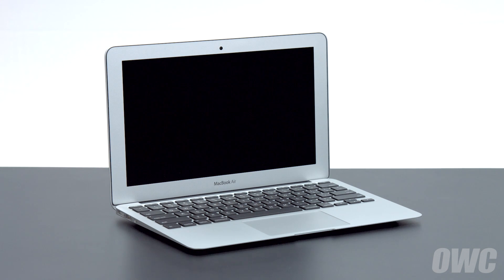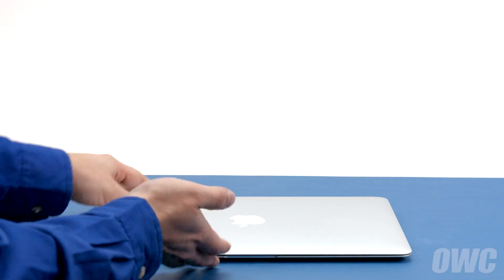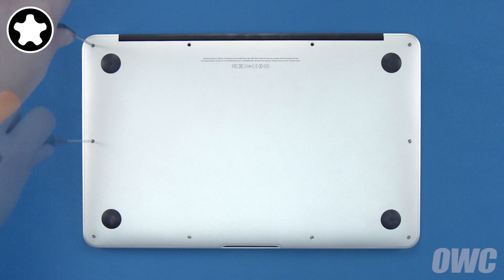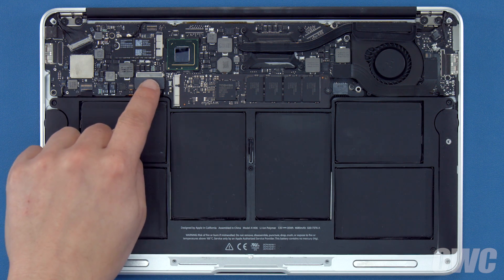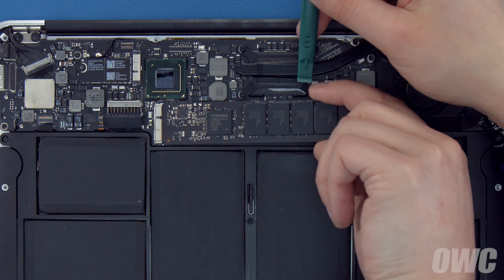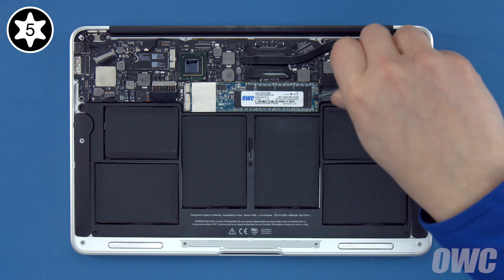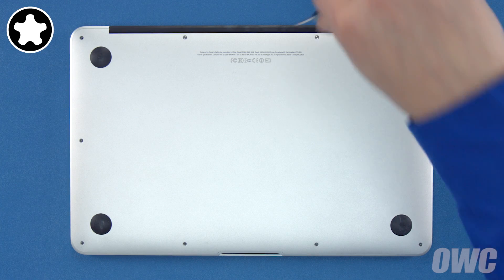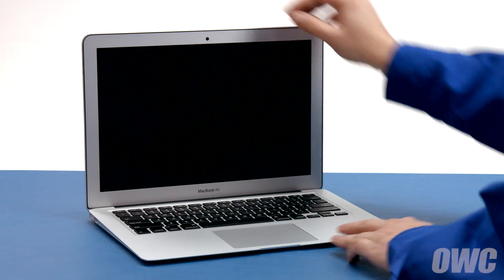How to Upgrade the SSD in a 11-inch MacBook Air (Mid 2012) MacBookAir5,1 MacBookAir5,2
Get up to 16x more capacity and go up to 5.1x faster when you upgrade your MacBook Air with and OWC SSD. Plus, you can reuse the original drive with the sleek, portable, and fast, OWC Envoy USB 3.0 external enclosure.

This upgrade kit is compatible with the following MacBook Air model IDs:
- MacBookAir5,1
- MacBookAir5,2

Video Jump Points:
00:00 – Title, notes, difficulty level, and tools required
00:07 – Introduction / Overview
00:31 – Part 1 – Removing the Original SSD Card
02:03 – Part 2 – Installing the New Solid State Drive
03:24 – You Can Now Format Your New Drive
03:33 – Experience the OWC Difference
03:45 – Closing, Legal Stuff, and Copyright

OWC SSD Upgrade Kits come with all the tools necessary to install the SSD upgrade and reuse the original drive.

The OWC SSD Advantage
- Engineered for Mac – no extra software or hacks needed!
- Maintains peak performance and won't slow down with use.
- Lab-tested for compatibility, speed, and reliability.
- Step-by-step install videos.
- 24/7 award-winning technical support.
- Up to 5 Year OWC Limited Warranty.